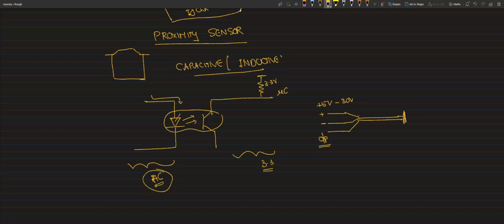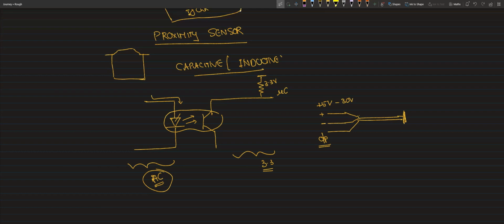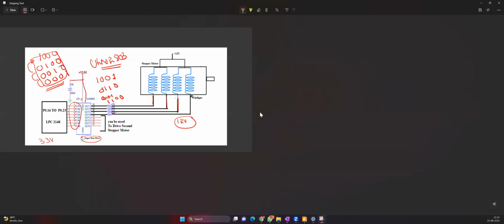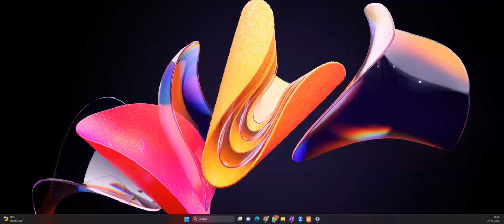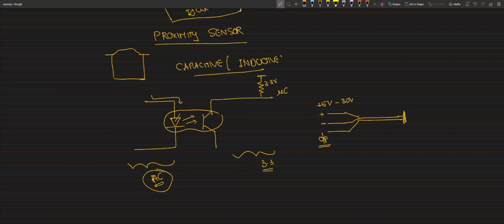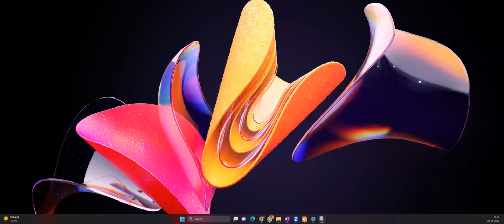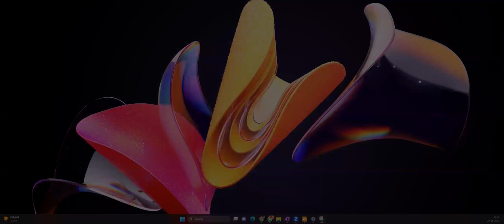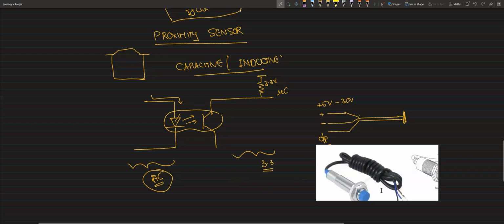Smart Water Management: Proximity Sensor for Accurate Water Level Detection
Dive into the realm of efficient water level detection with our latest video! 💧🌊 Discover how proximity sensors can revolutionize water management systems by providing real-time and accurate water level measurements. Join us as we unravel the technology behind proximity sensors, showcase their application in water tanks, and guide you through the process of setting up your very own water level detection system. Whether you're a DIY enthusiast, a home gardener, or simply interested in smart solutions, this video is your gateway to harnessing the power of proximity sensors for better water conservation.